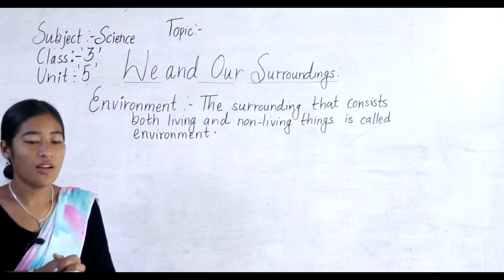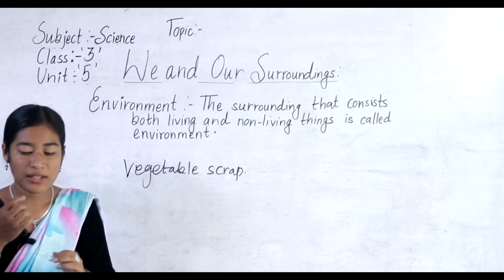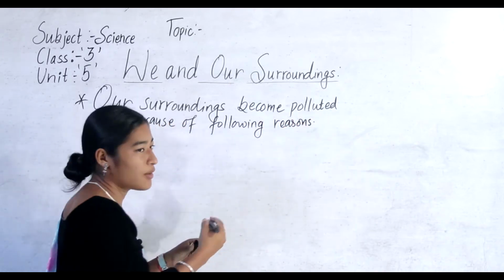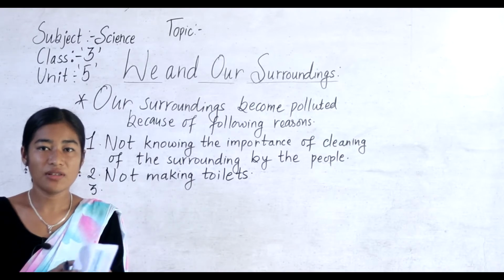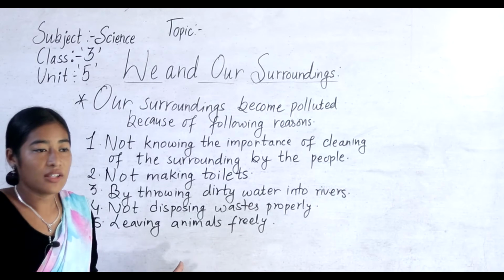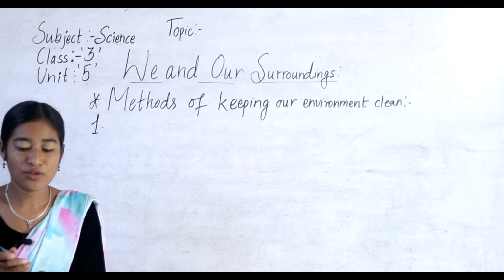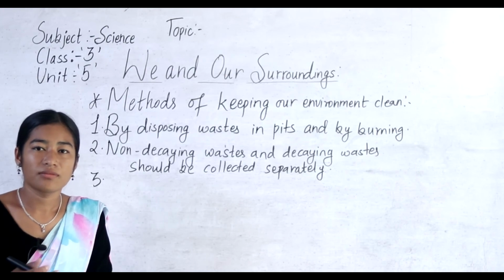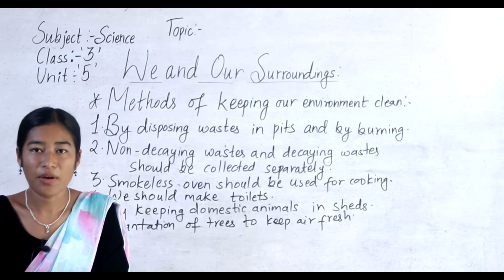Class 3, Science- We and Our Surroundings